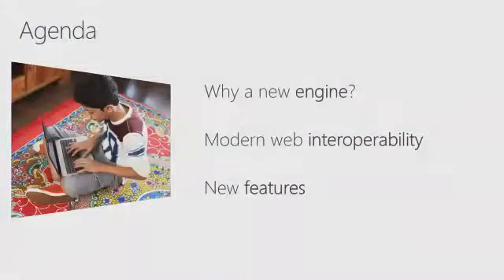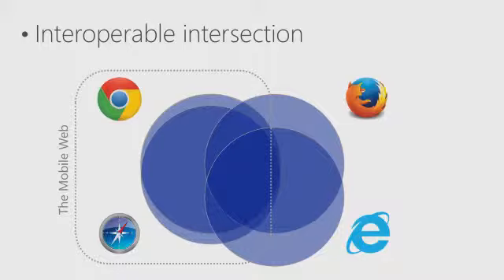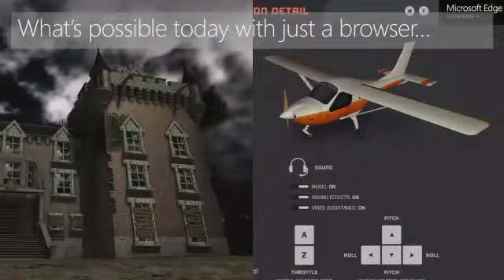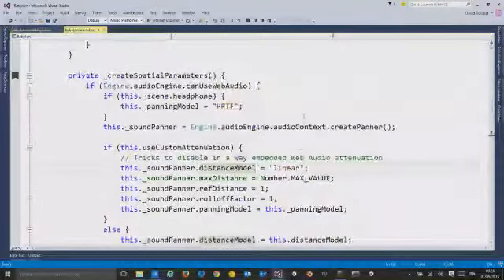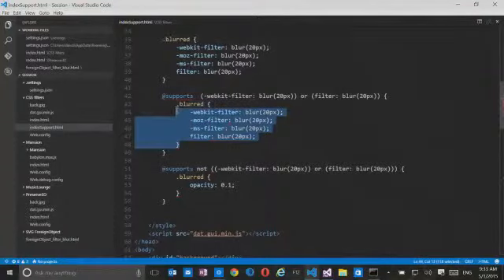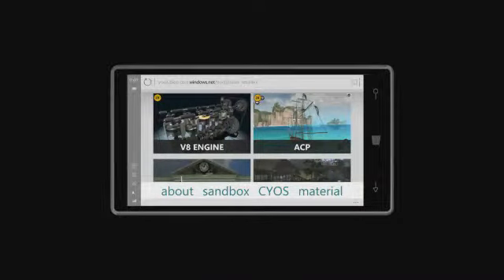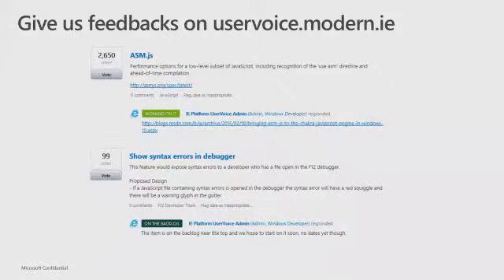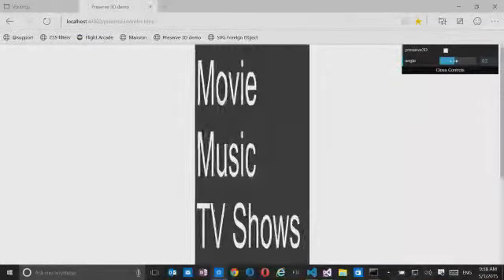Build 2015 The Project Spartan Rendering Engine That Makes the Web Just Work